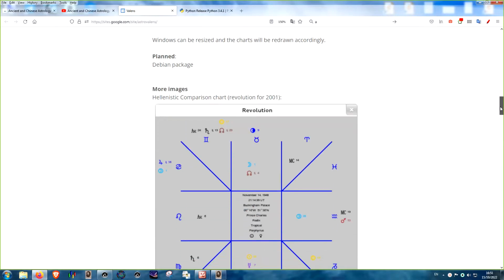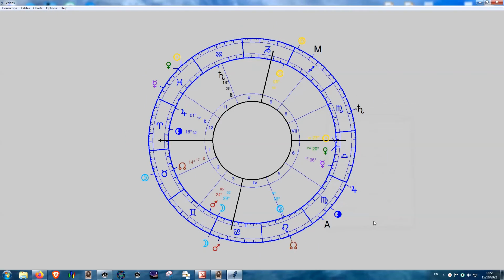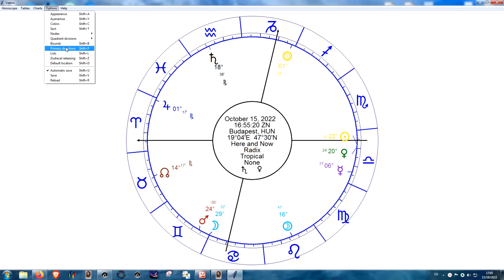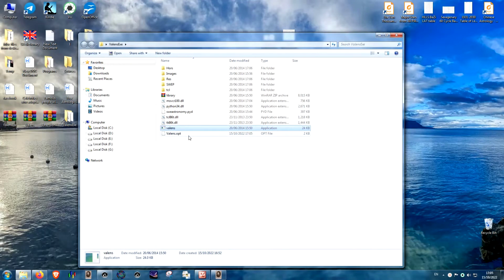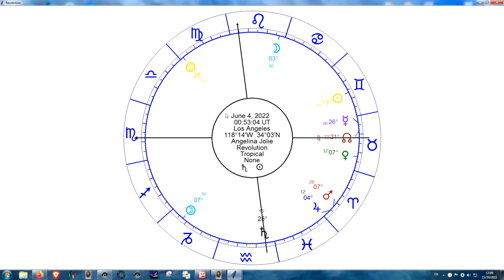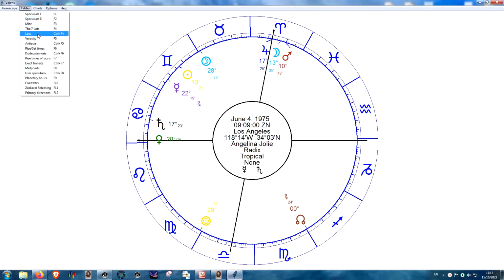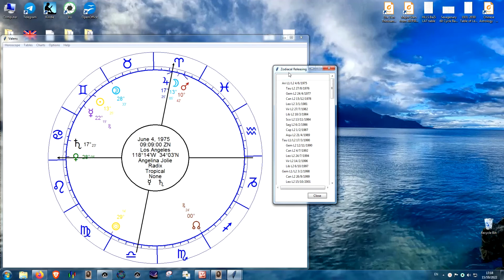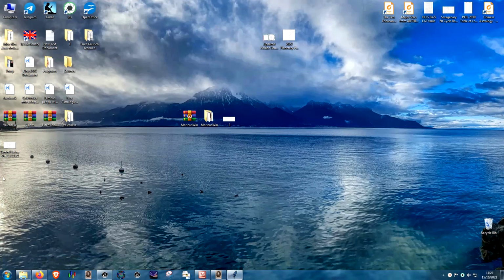Free Hellenistic Astrology Software Valens - Full Tutorial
In this video you will learn:

About a free Hellenistic Astrology software named Valens.;

Where to download it and how to install it;

The program supports only English;

This Astrology software is for Hellenistic Astrology and does not include Uranus, Neptune and Pluto;

The free program Valens was developed by the same Hungarian man who developed the free Astrology program Morinus. Therefore, most techniques from Morinus are in Valens. Also, saved horoscopes can easily be copied/transferred from Morinus to Valens and vice versa;

The value of this program is that it calculates Zodiacal Releasing from the Lot of Spirit, Lot of Fortune or from others;

The program also calculates the ascensional times of the zoidia/zodiacal signs (only valid in the tropical Zodiac)

The Valens program also calculates the 7 Hermetic Lots.

This link contains an installation file that the Valens program may need.

This free site contains thousands of horoscopes. You can also check the coordinates of the locations and the time zone, which you enter manually in the Valens program.

List of solar and lunar eclipses for 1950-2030. by American astrologer Chris Brennan, with time zone EST (Greenwich - 5h).